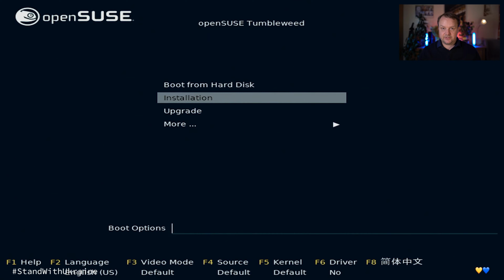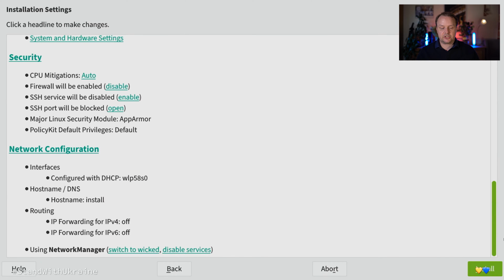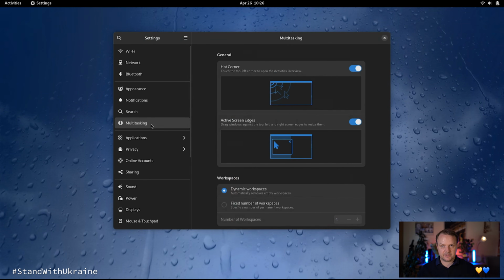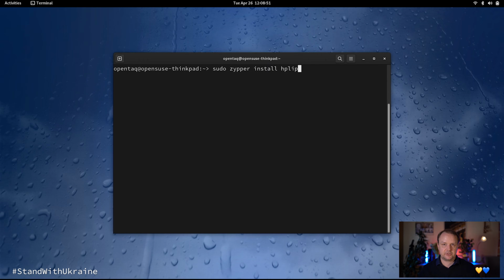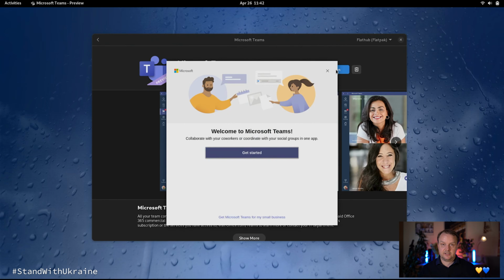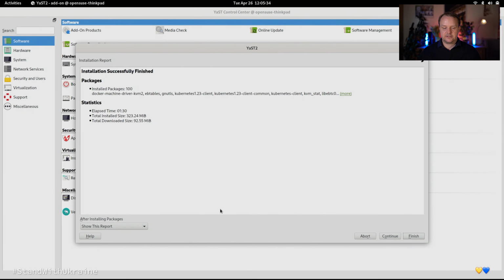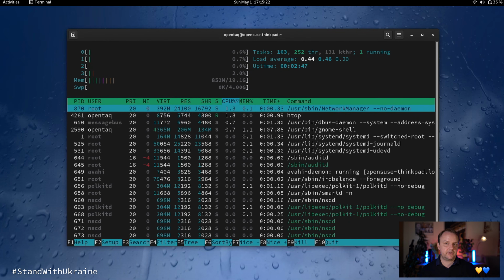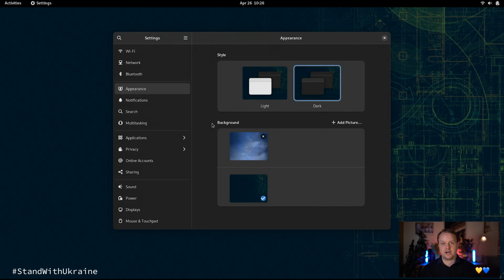LINUX | OpenSUSE Tumbleweed - Installation, Impressions, Bugs, Likes, Findings | It's complicated...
SUSE and me - that's a complicated story. It started way back in the ninetees, and it will continue today, when we will have a deeper look at OpenSUSE Tumbleweed.

In this video we will have a lot to talk about: Installation of OpenSUSE Tumbleweed, System Updates using Software Center and Zypper, Installation of Software, Printer Installation, Sound and Bluetooth, Resource Utilization, Disk Utilization, Stability, YAST, and Bugs and Annoyances. And in the end, we will answer two questions: Would I personally use OpenSUSE Tumbleweed, and would I recommend it to some other people?

Chapters:
00:00 - Intro
00:43 - Installation
05:03 - System Update via Software Center
05:43 - System Update via Console
06:27 - Initial Customizations
09:46 - Sound and Bluetooth
10:23 - Printer Setup
12:04 - Flatpaks
13:12 - Software Center
14:20 - YAST
17:49 - Screenshots
19:13 - Neofetch
19:43 - Resource Utilization
20:21 - Disk Utilization
21:09 - Bugs and Annoyances
23:49 - Verdict
28:20 - What do YOU think?